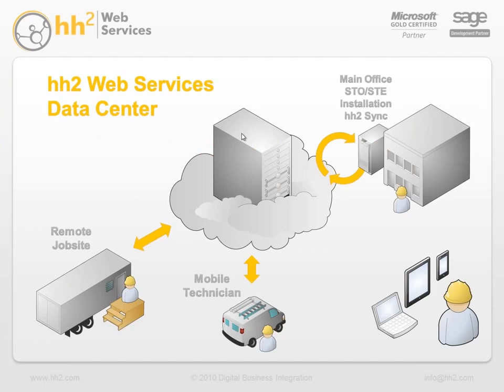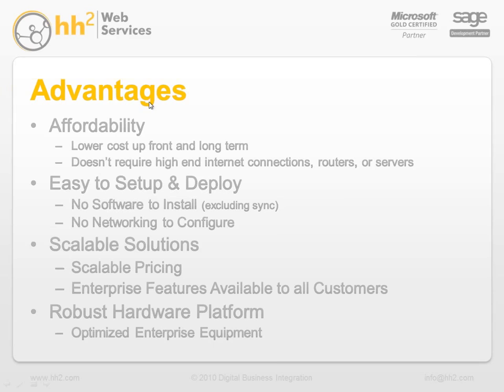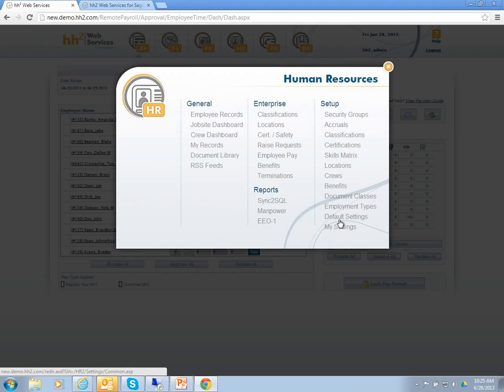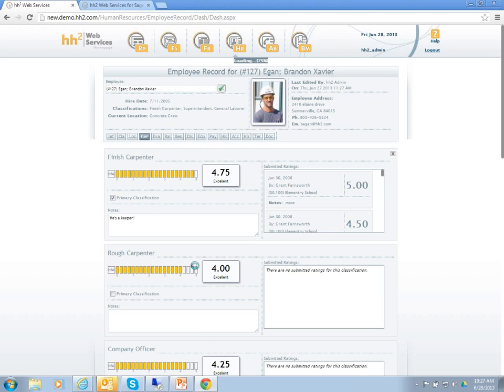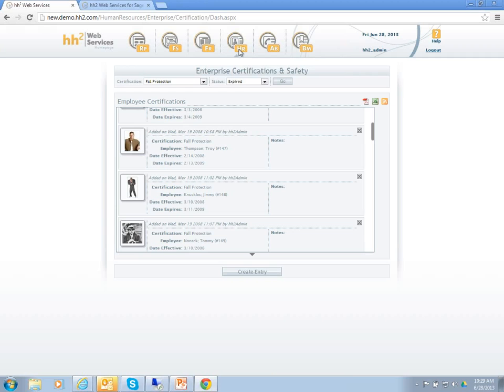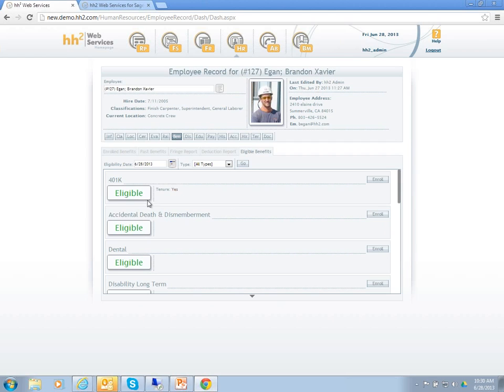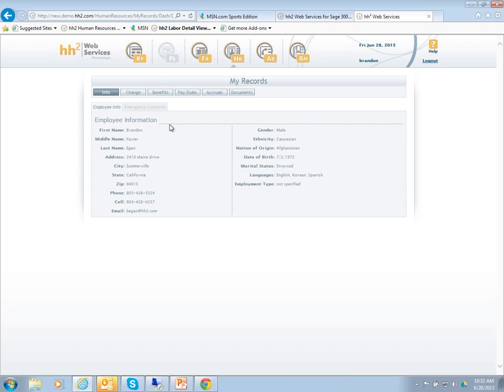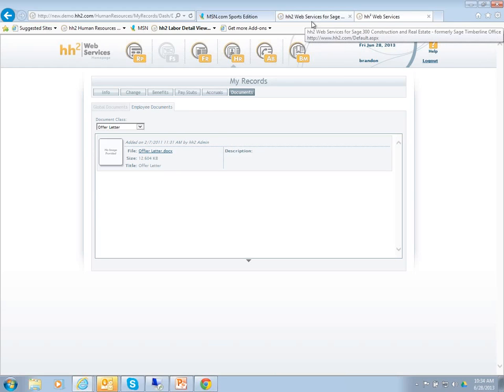hh2 Human Resources Demo - CSA Online Digital Conference 2013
hh2 Human Resources helps keep all your vital employee information in one easy-to-access place. Quickly reduce the amount of time spent managing HR tasks through a convenient interface that is accessible anywhere, even on your mobile devices. With applications built for the iPhone and iPad, bring an extreme efficiency to all your HR processes.